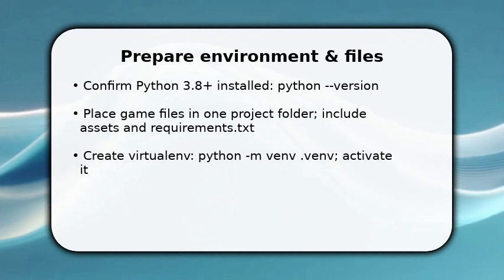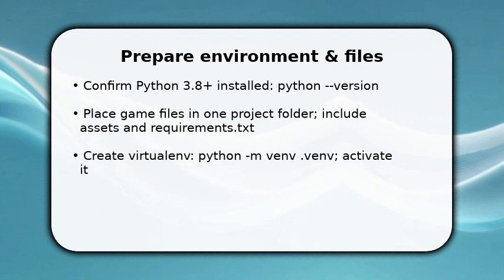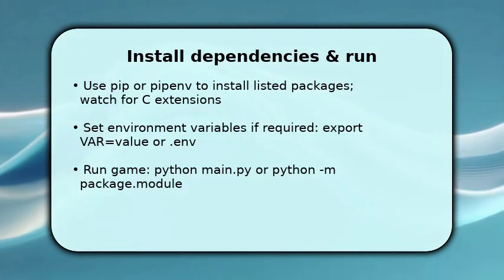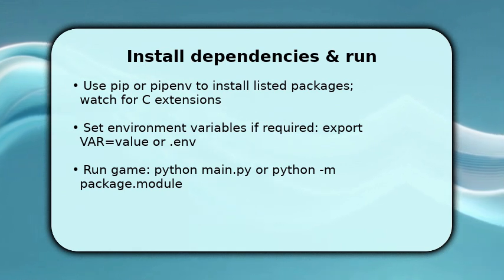How to Run Python Game Code - Full Guide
Dive into the world of Python game development as we provide a comprehensive guide on running your own python-based games. From setting up environments to debugging and optimizing, this video will equip you with all necessary skills for successful execution.